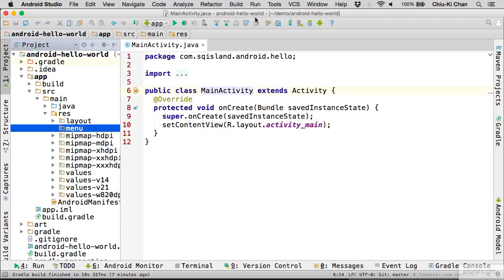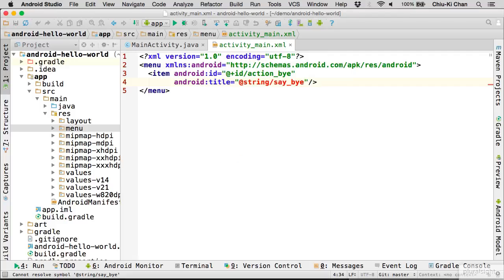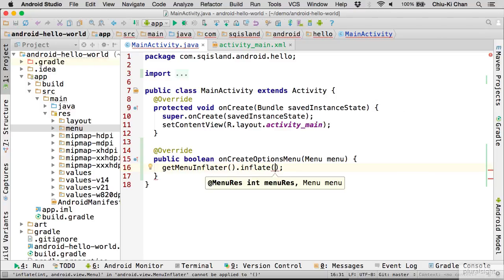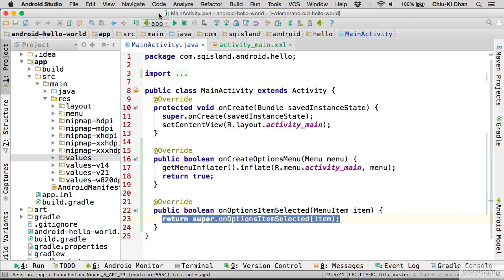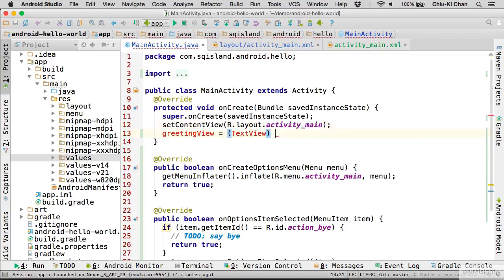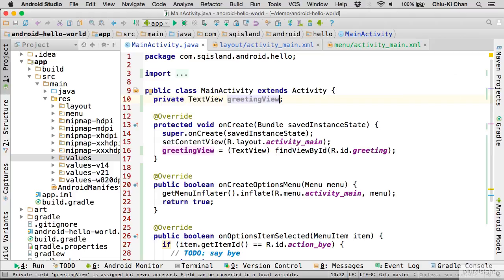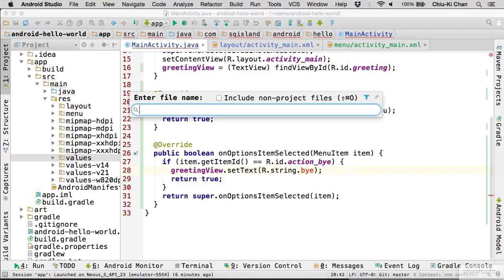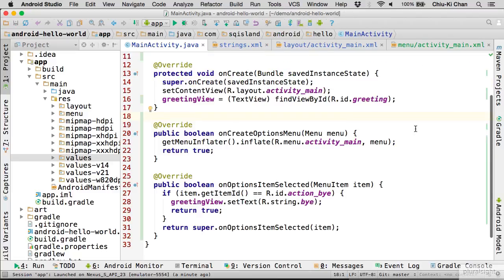Adding Menu to App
Android is an open-source operating system maintained by Google that runs on over 80% of all mobile handsets today. Android provides an adaptive app framework that allows you to provide unique resources for different device configurations. Apps are developed using the Java language in tandem with the Android SDK. This path will start you out with the basics of Android and Android studio, before fine-tuning your skills to make beautiful and functional apps. For those interested, Google offers an official developer certification for Android developers.

The beginner courses in this path will give you a solid foundation in fundamental Android concepts. You’ll be introduced to fragments, intents, activities, and data binding before stepping into some of the basic layout concepts for Android apps.